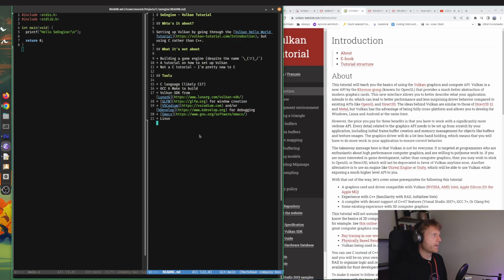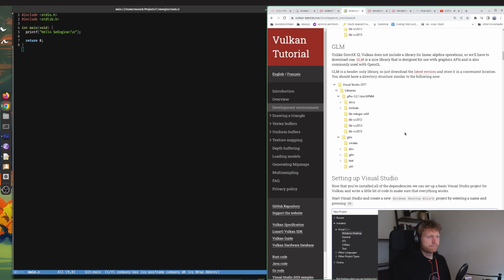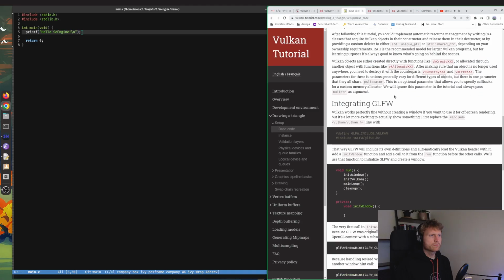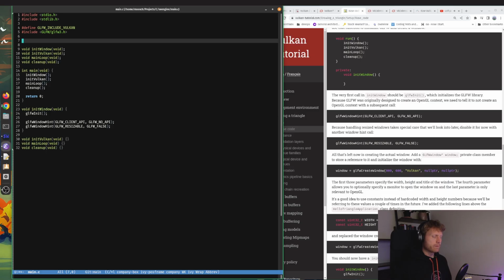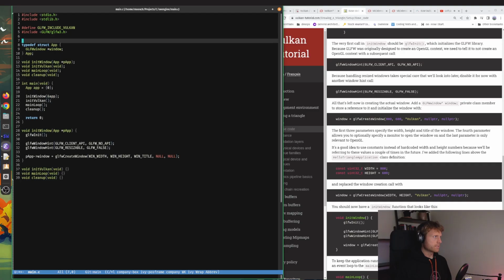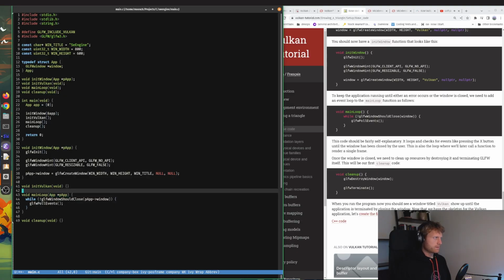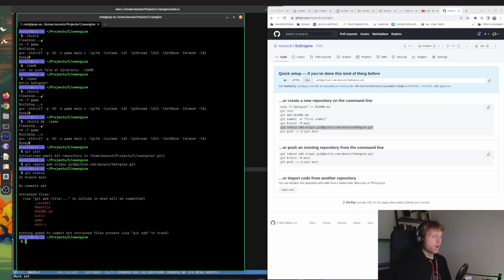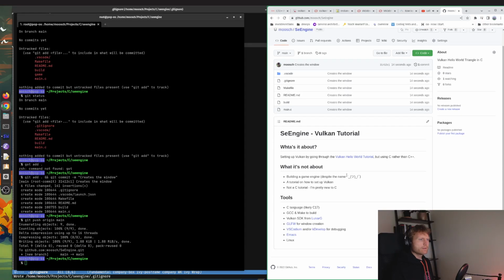001- Window Setup with GLFW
This is the initial setup of our window using GLFW